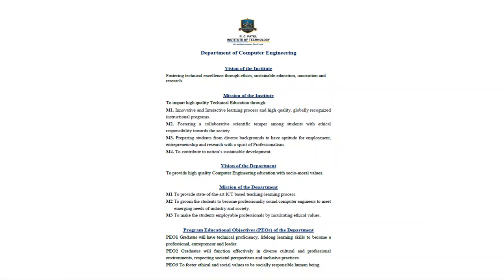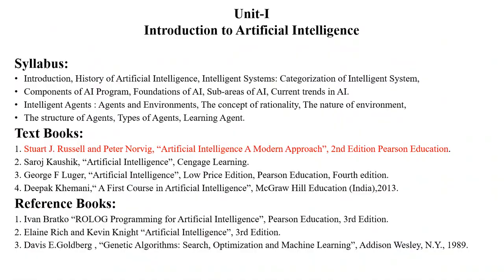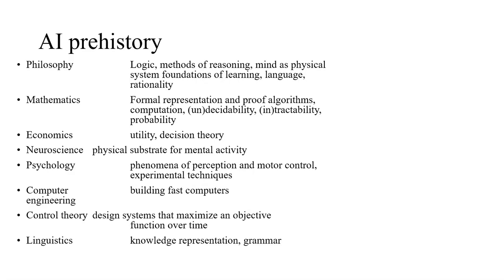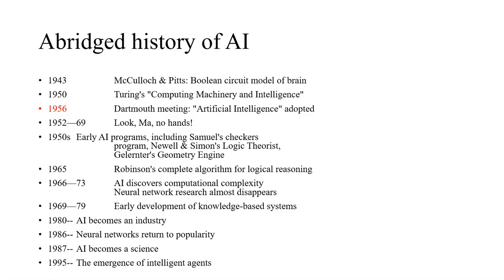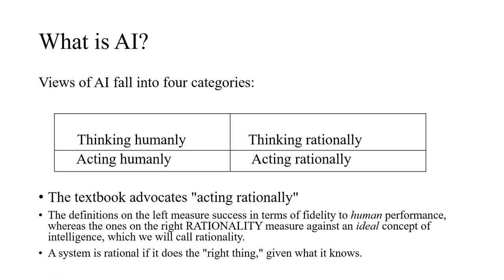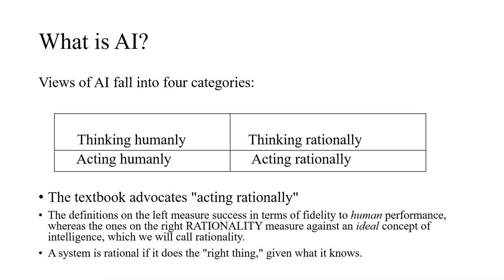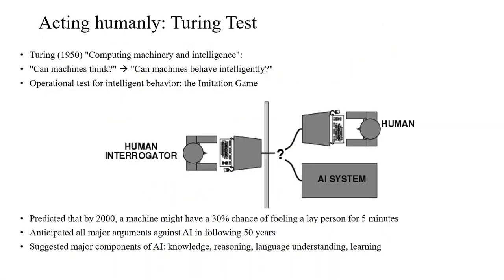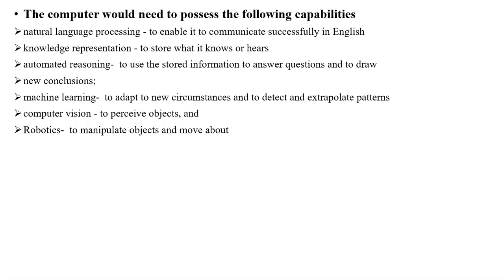1 AI UNIT 1 INTRO